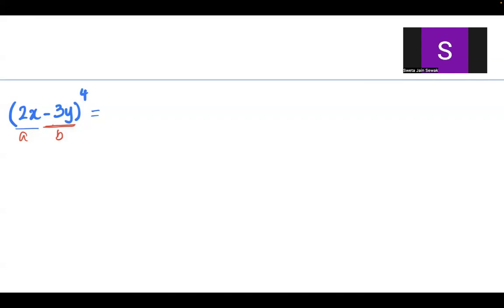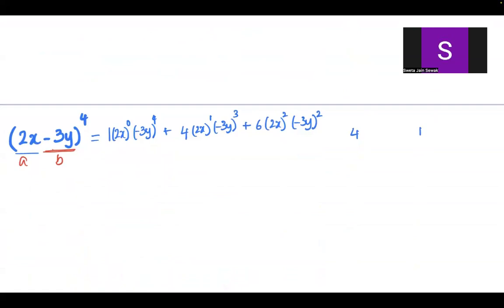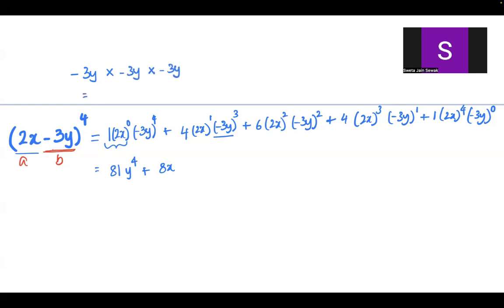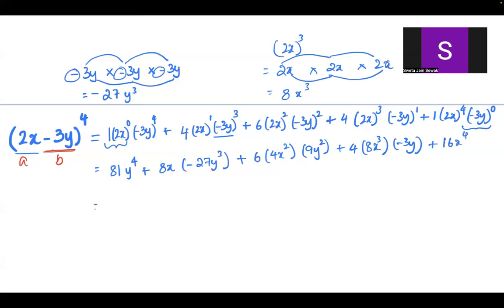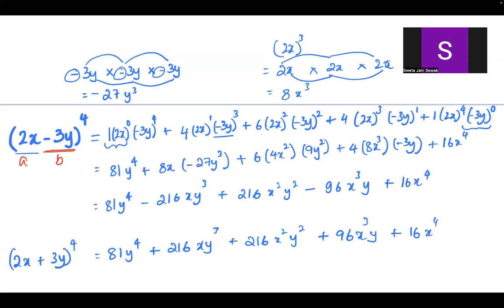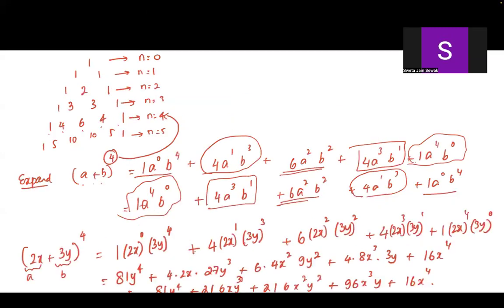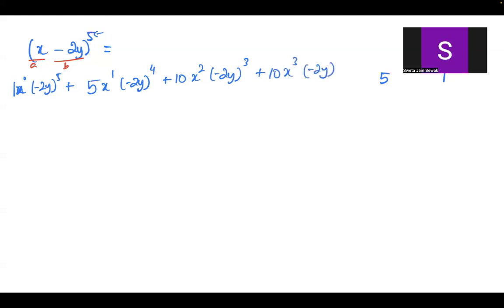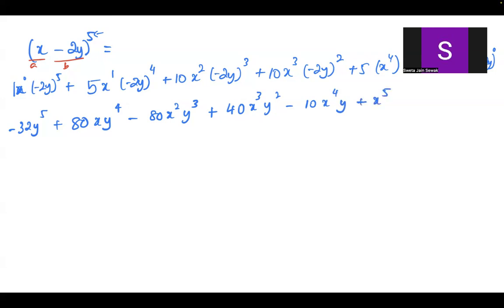28 October 2024